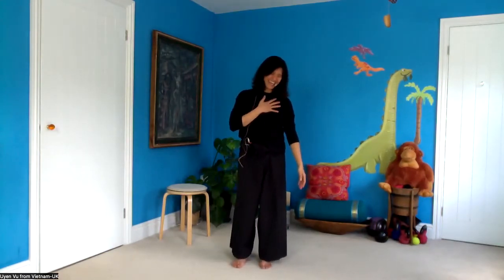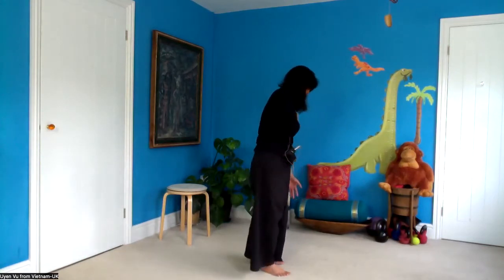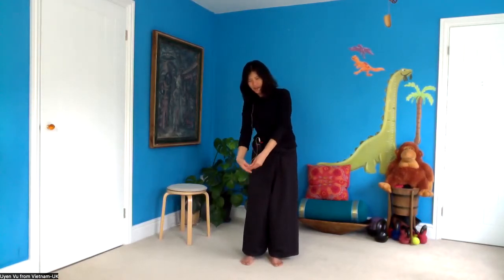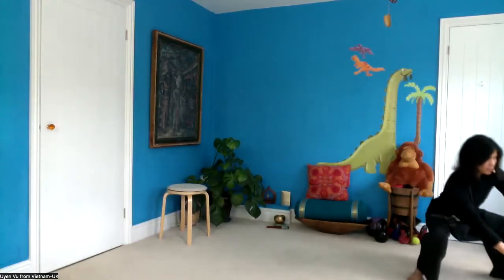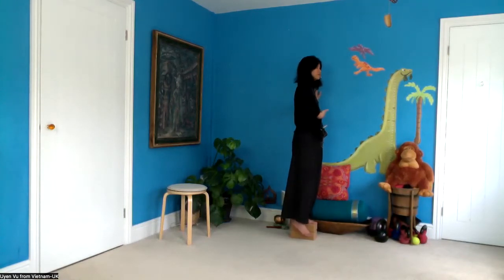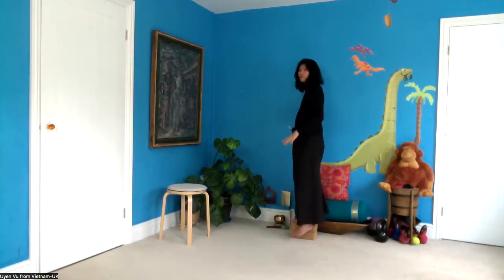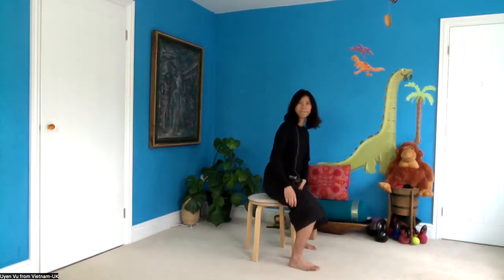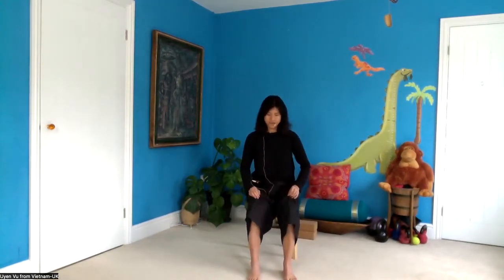Tips for Beginner Sitting Meditation_Exploring gravity lines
May you find lots of ease in your body-mind! May you find the innermost support that you need to go through life with greater ease and joy! I hope the exploration on the gravity lines that going through your body will help you to sit in silent meditation or walking, running, standing and other daily activities more comfortable and enjoyable. Come & joins us Live-on-Zoom Beginner Meditation club (3 times x 30 minutes per week | UK time)! Uyen x